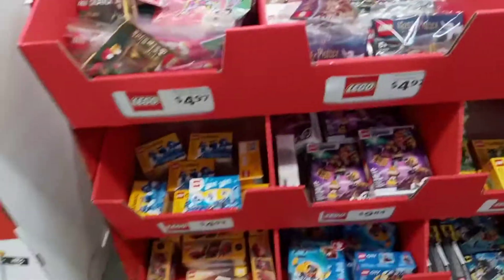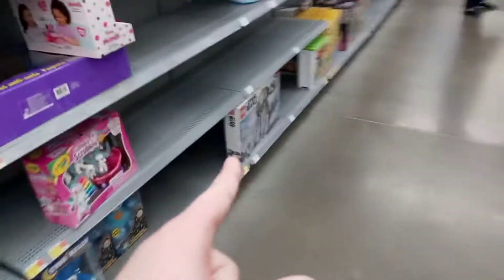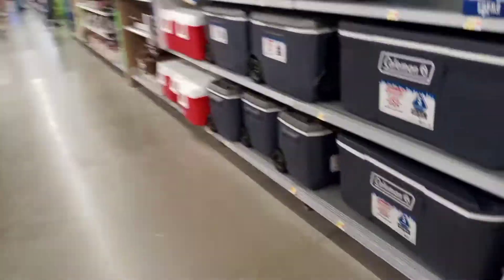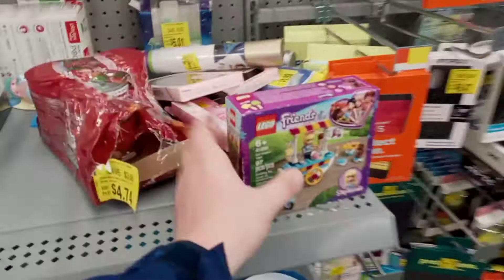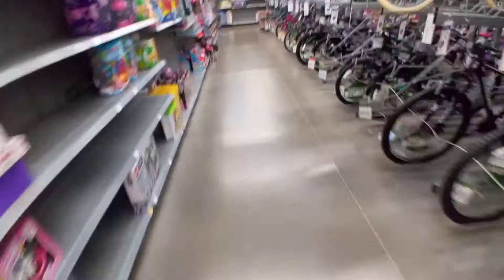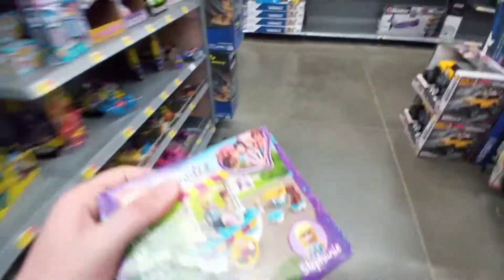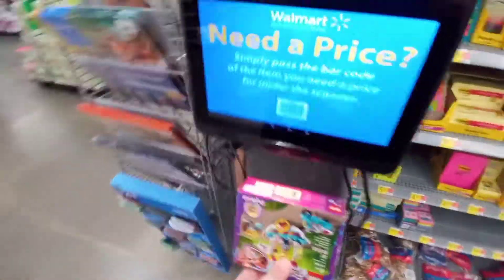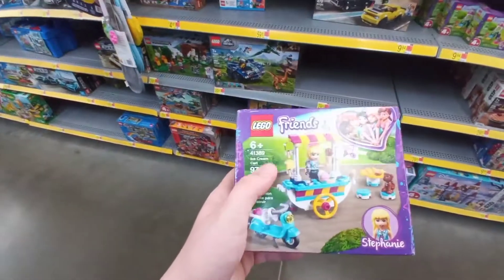A LEGO SET OPENED?!?! (50% OFF!) Looking Around Walmart #23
50% off!